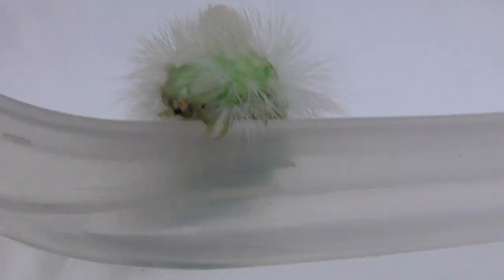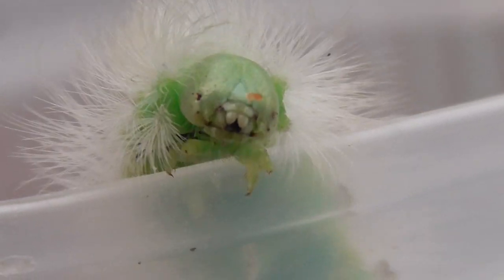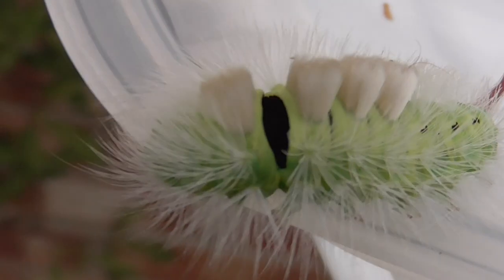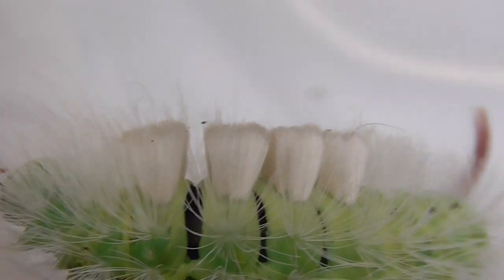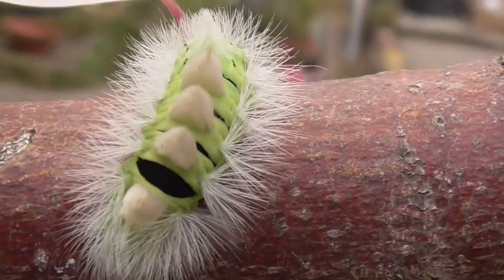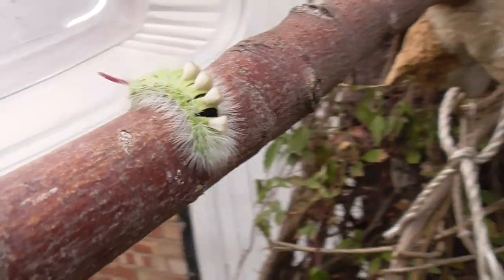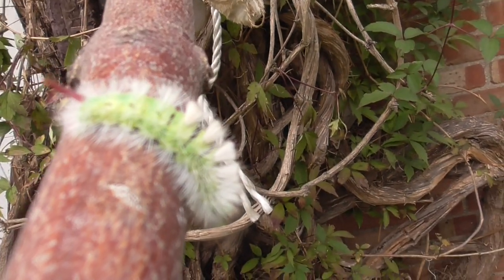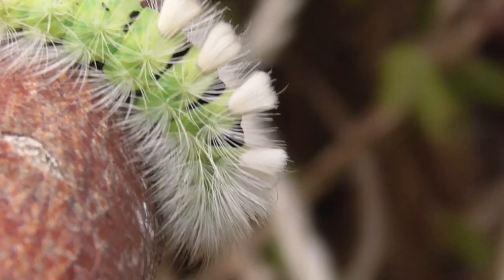Pale Tussock Moth Caterpillar in Cambs UK 3oct22 557pm hairy caterpillar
.Always change quality to 4K or 1080p or original quality as Youtube default to a lower resolution so video doesnt look as good as it should ! ( click the icon like a cog to bottom right of each video each time you watch 1 of my videos ) ,If you like my video please click like & then copy & paste the link to your family and friends in an email or to Twitter or Facebook etc to promote my work  and bookmark my account which is